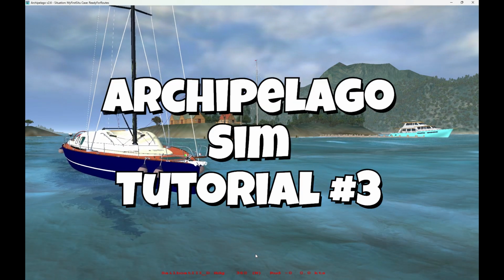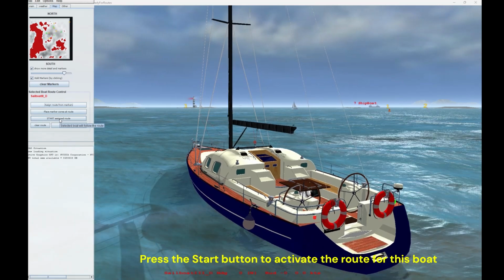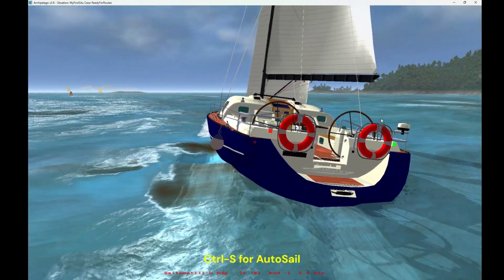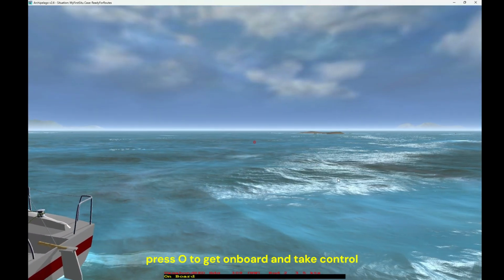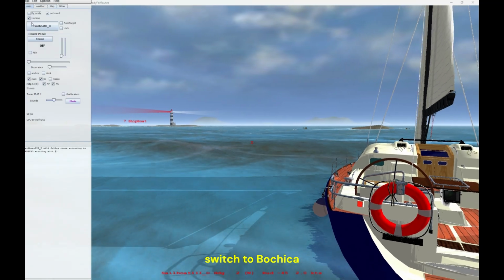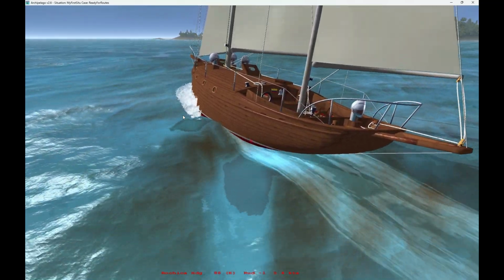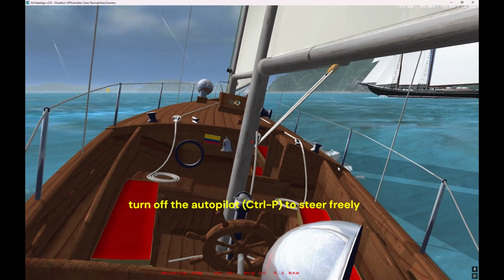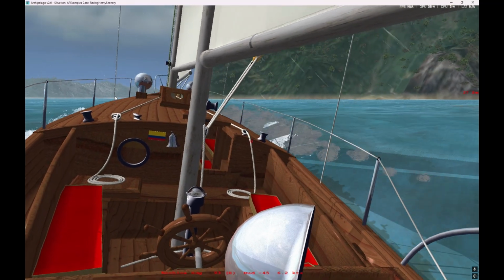Archipelago Tutorial #3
This video tutorial for Archipelago Sailing Simulator will show you how to program routes for any boat in your scene. You can also use this method to set the boats to race each other or race you.  We also talk about collision avoidance and sailing upwind.

Happy sailing from:
PapaySailor